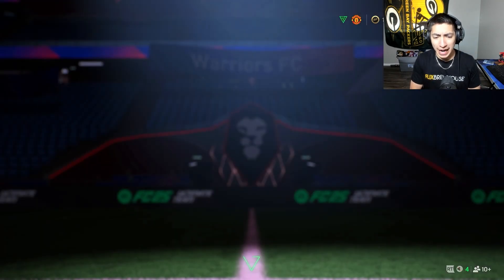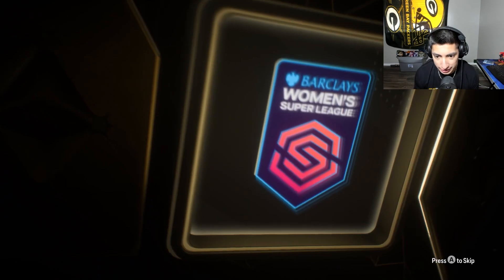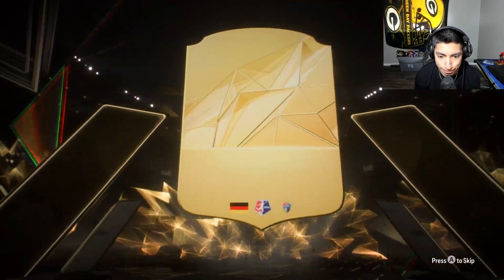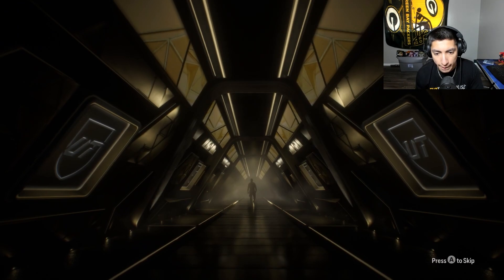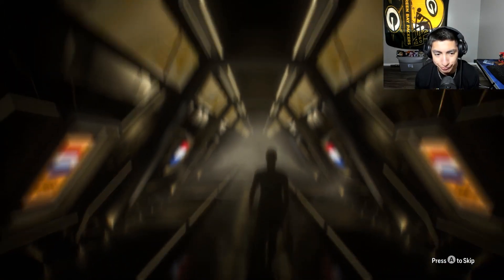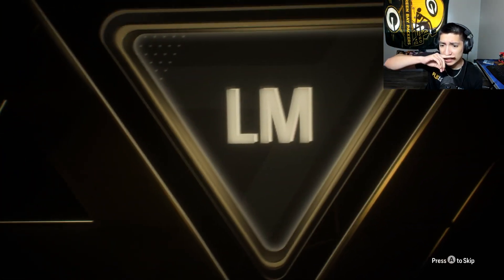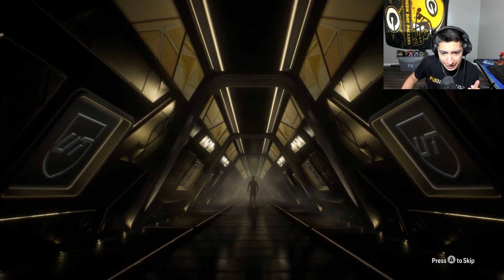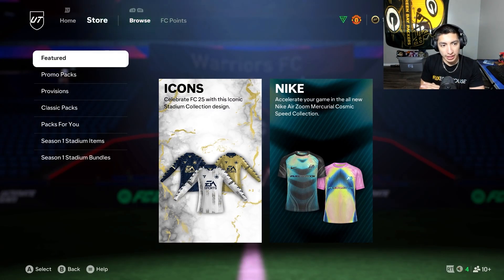80+ COMBO PACKS RTTK!!!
SOCIAL MEDIA!
Discord Server: Sergius FC24